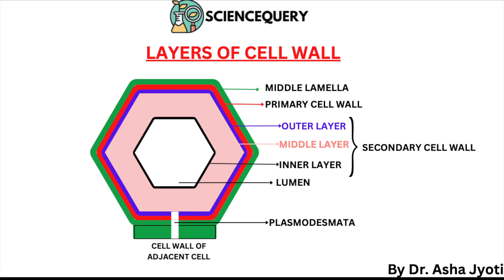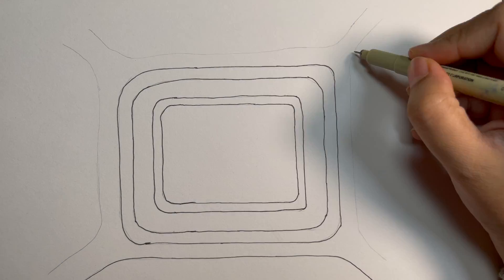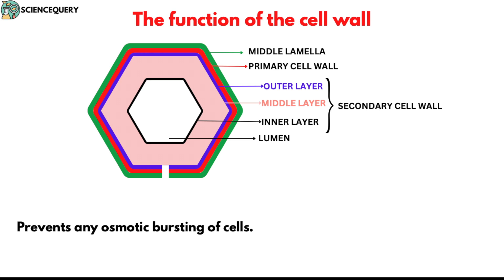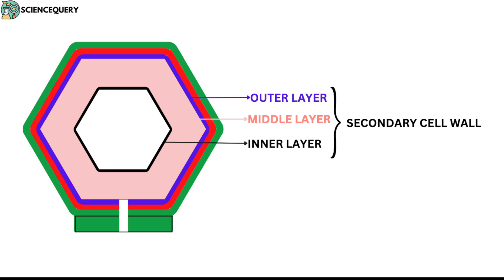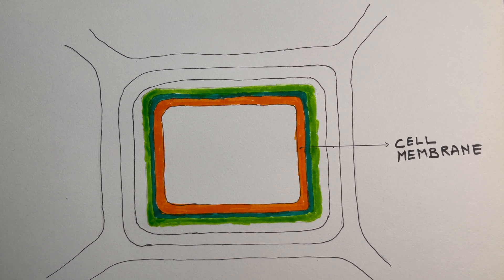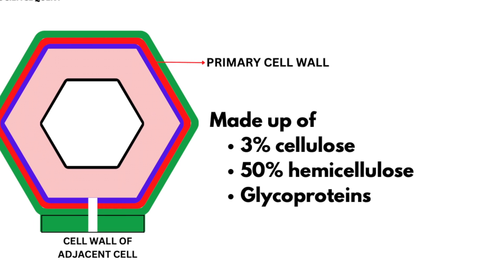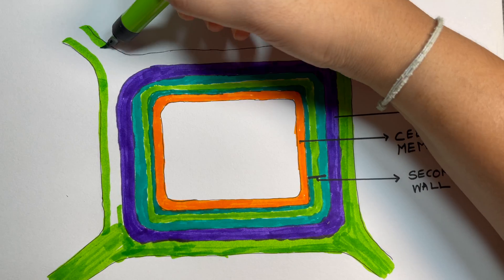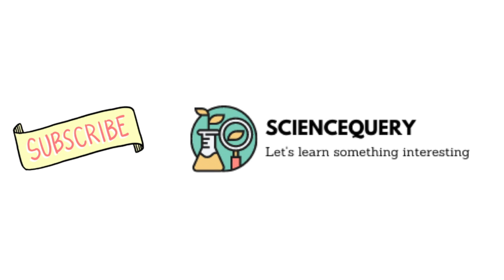Simple structure of Cell wall and its functions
This video is about the simple structure of plant cell walls and their functions.
The cell wall is composed of three layers.  Outer to the inner side are
The Middle lamella
Primary cell wall
Secondary cell wall
And occasionally Tertiary cell wall.

Composition of cell wall
Middle lamella
Mainly made up of calcium and magnesium pectate.
Primary cell wall
Made up of 3% cellulose and 50% hemicellulose. Glycoproteins are also present.
Secondary cell wall
The composition of it is just opposite to the primary cell wall, here hemicellulose is 5 to 25% and 50 to 95% of cellulose is present.
Other components like xylan, lignin, etc are there.
Due to this more cellulose, this layer becomes rigid and nonelastic.
Mainly found in collenchyma, sclerenchyma, and xylem vessels.
Tertiary cell wall
Purely cellulosic in nature. Xylan is present in this layer.

The function of the cell wall

1. It gives structural integrity to the plant cells and also protects them from mechanical damage.
2. Helps to stand erect, by providing mechanical support.
3. It allows protoplasmic continuation by plasmodesmata. Which is important for the transport of substances.
4. Prevents any osmotic bursting of cells.
5. Helps in cell-to-cell adhesion and prevents the entry of undesirable molecules.
6. Acts as protective covering barriers against pathogens.